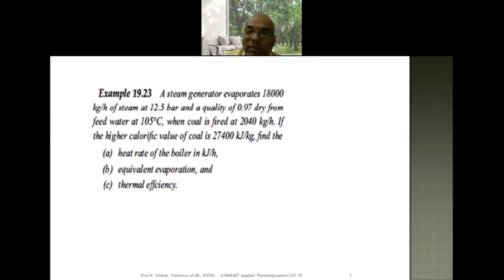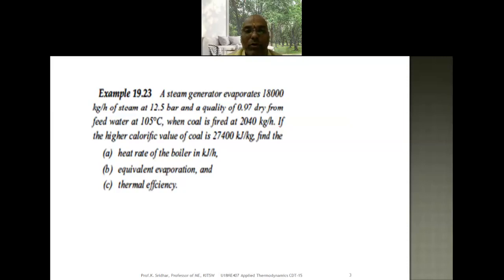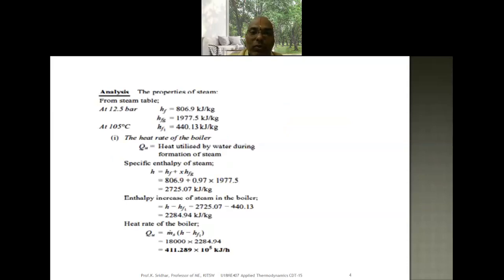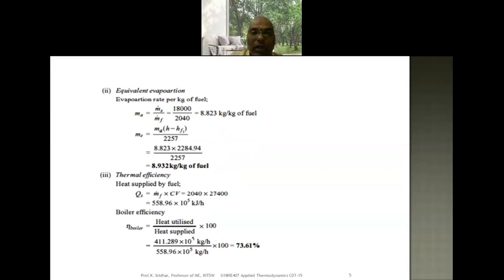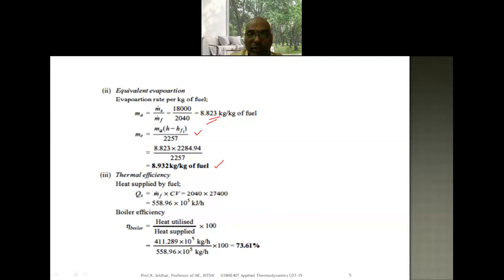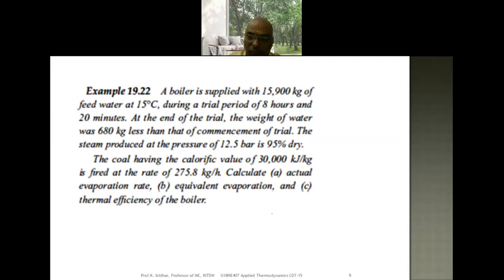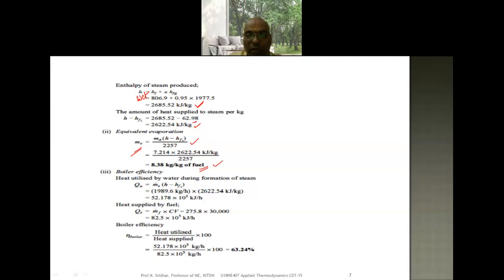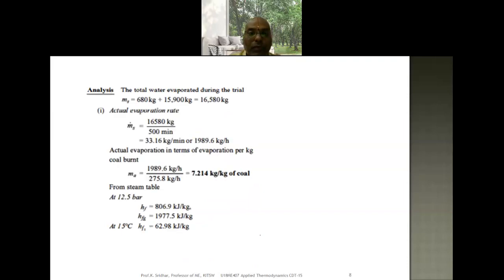APPLIED THERMODYNAMICS: Dr. K. SRIDHAR-LECTURE-15-Problems on Performance of Boilers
Problems on Performance of Boilers: Equivalent evaporation, Boiler efficiency and boiler trial